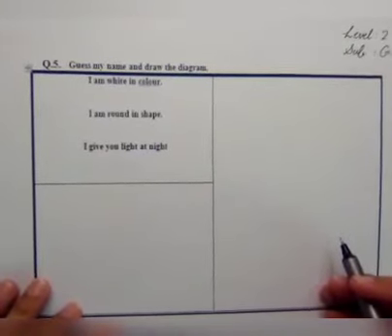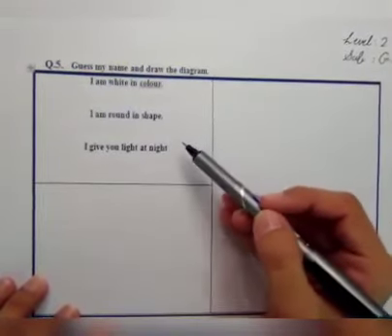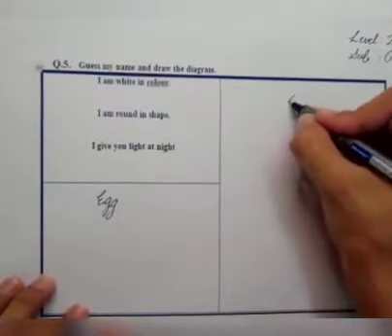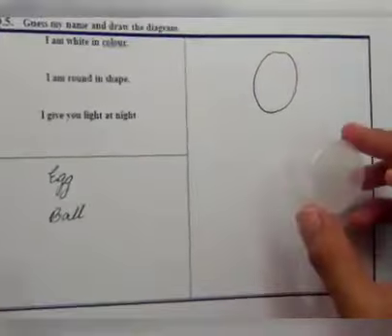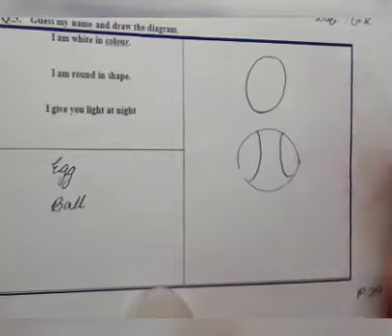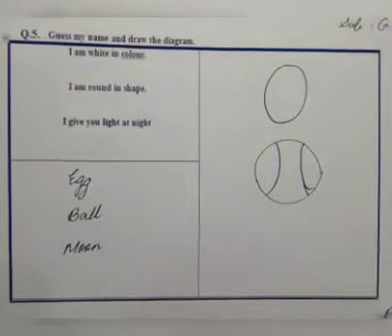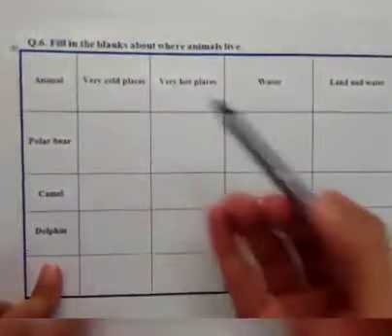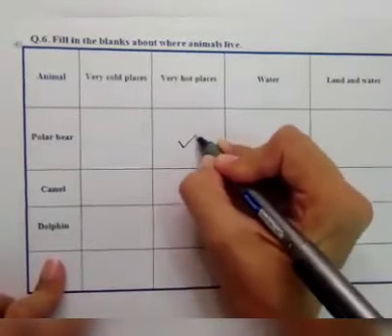Level 2 ll GK ll Remedy Pack Page 29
Dear students This video is about the level 2 G.K. Remedy Pack Please Click the link below for the video you can complete your assignment after watching the video for more assistance please feel free to call .